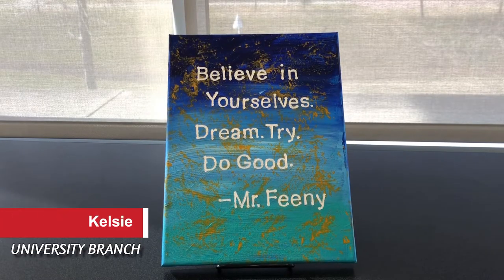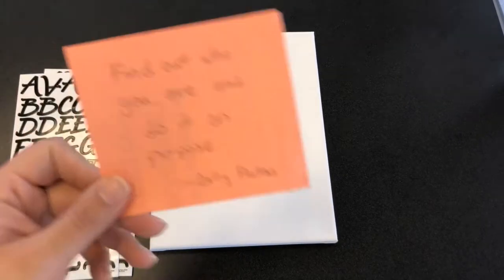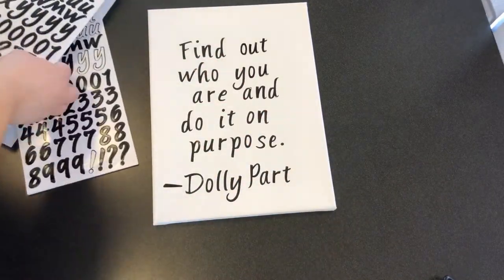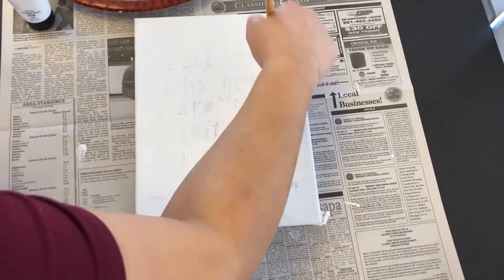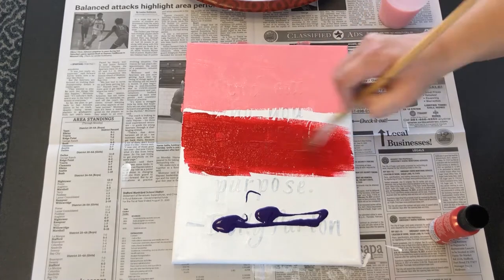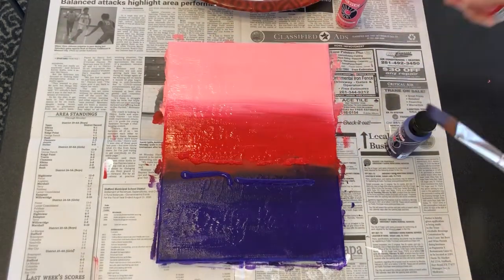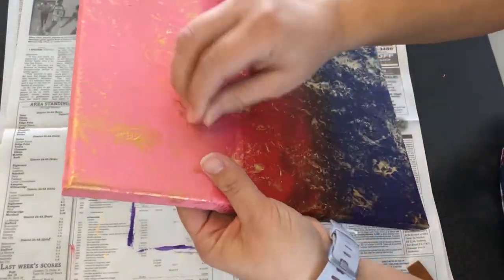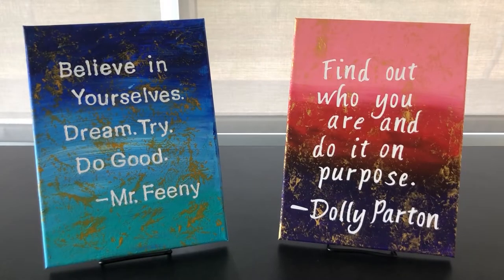Arts & Crafts: Abstract Quote Art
Learn how to make an abstract painting featuring a favorite quote.

Fort Bend County Libraries presents a variety of craft- and hobby-themed video demonstrations to introduce people to new hobbies and activities, and to give current crafters inspiration and new ideas. To see more in FBCL's "Arts & Crafts" series, click here...

Fort Bend County Libraries offers fun, virtual programs specifically designed for high school-age teens in grades 9 through 12. To see more videos in FBCL's "Young Adult" series, click here...